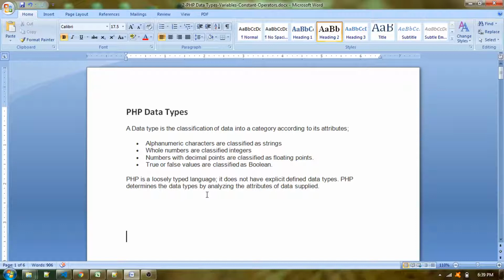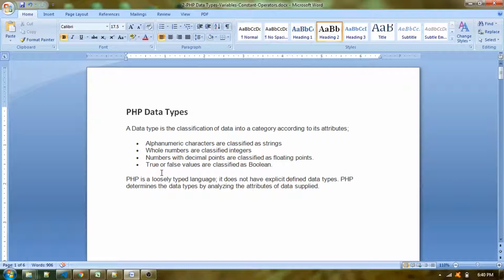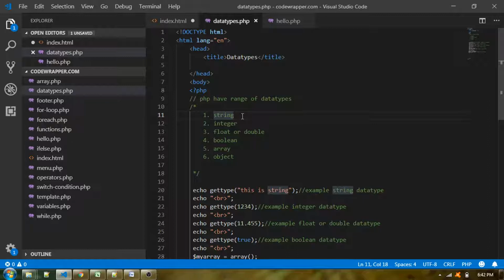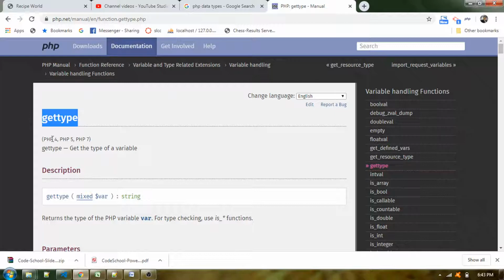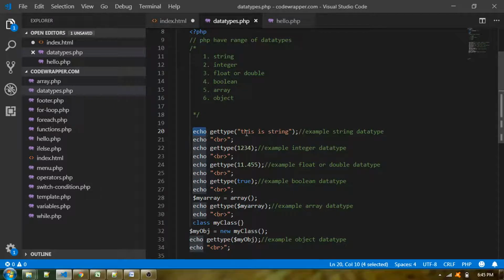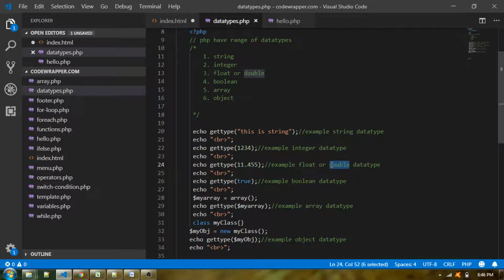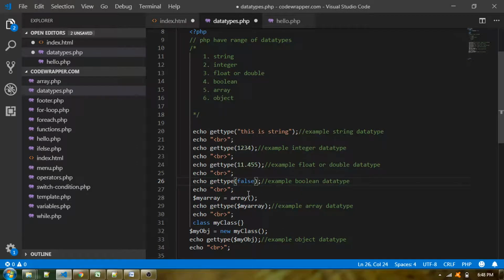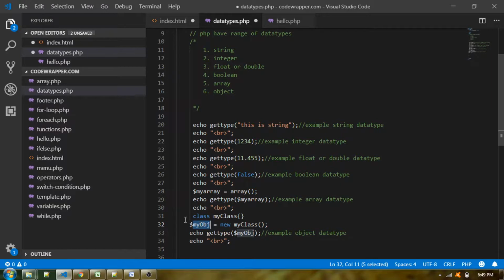Data Types in PHP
In this tutorial I'm introducing PHP Data Type, You can find out source codes in github